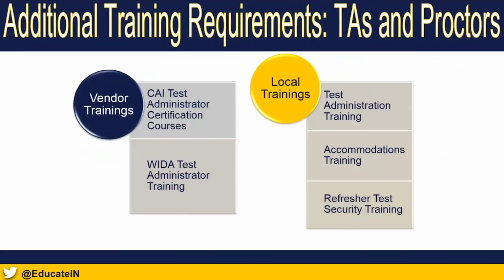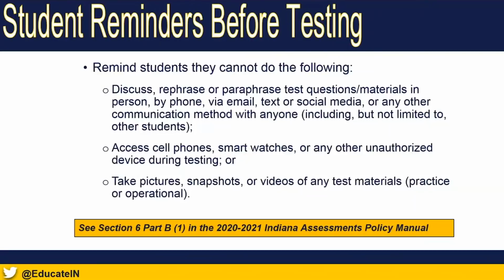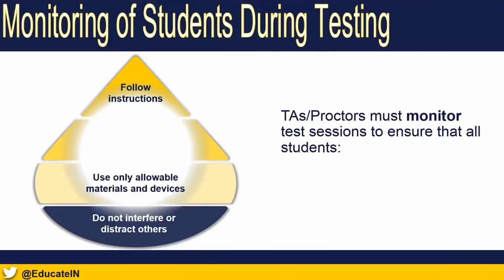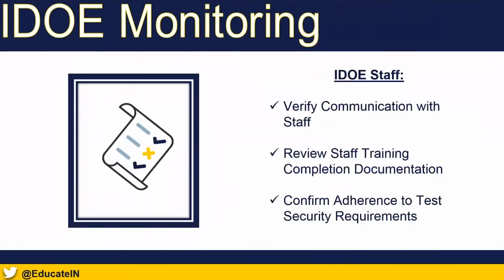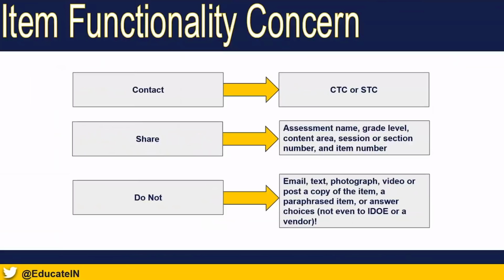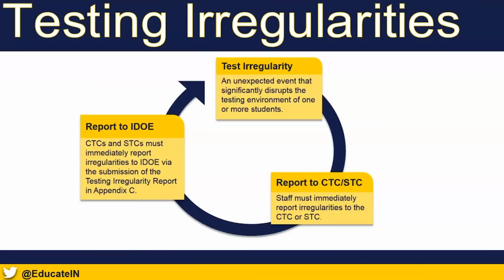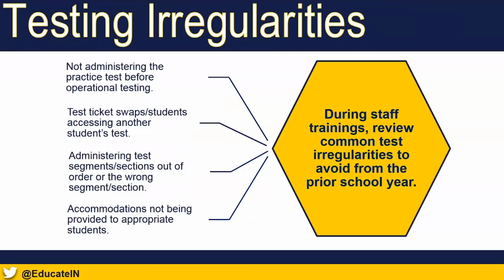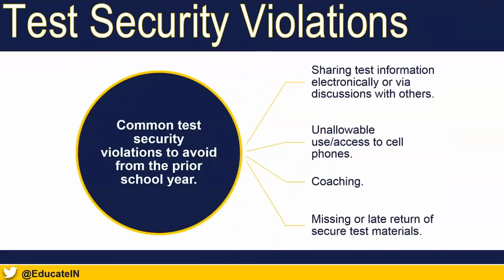All Staff Test Security Training 2020-2021